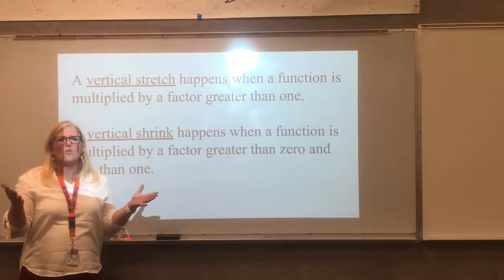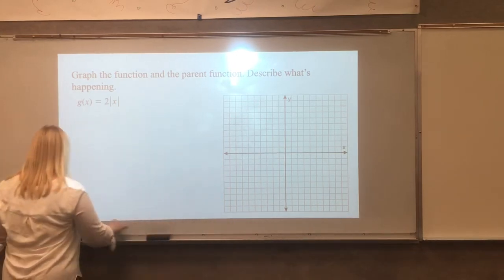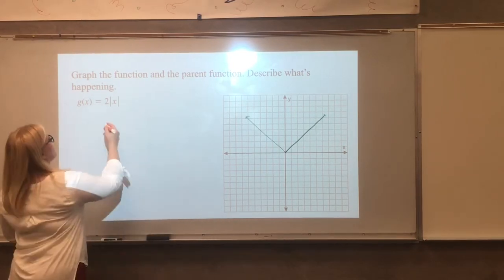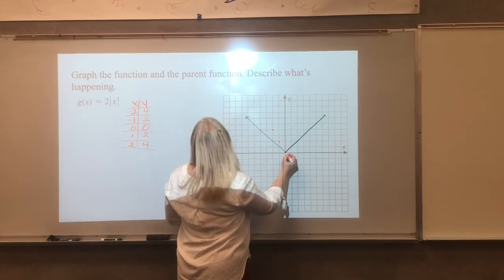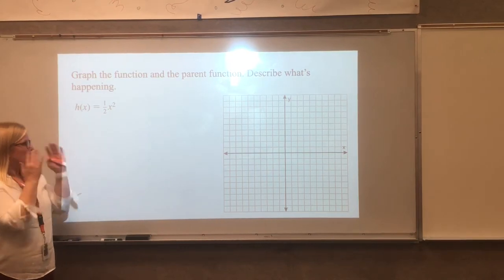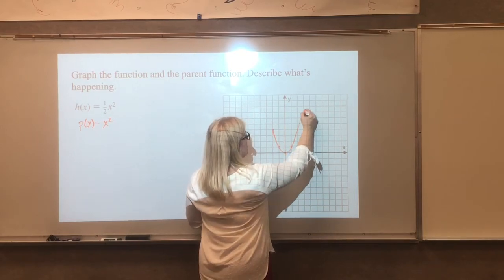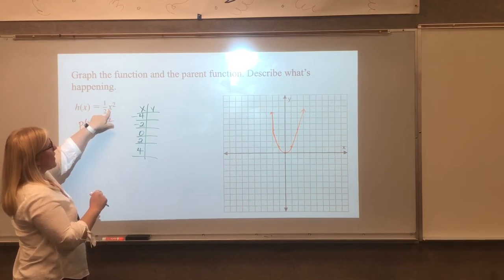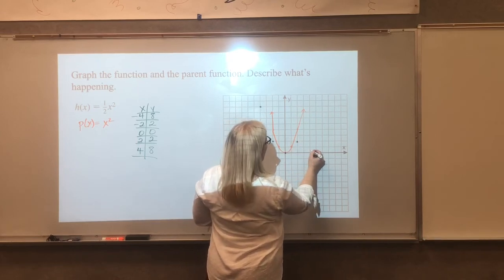SM3 21, Part 4